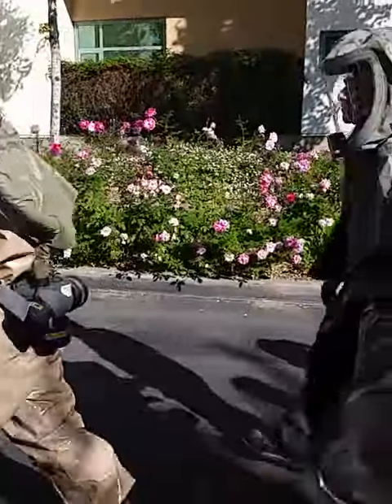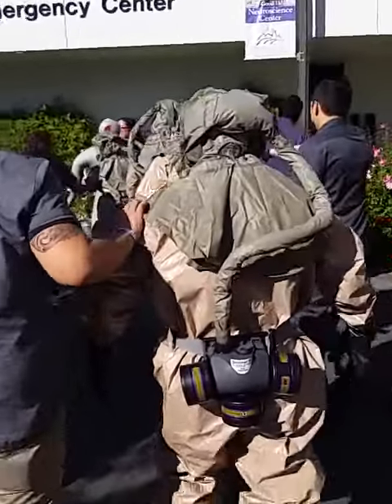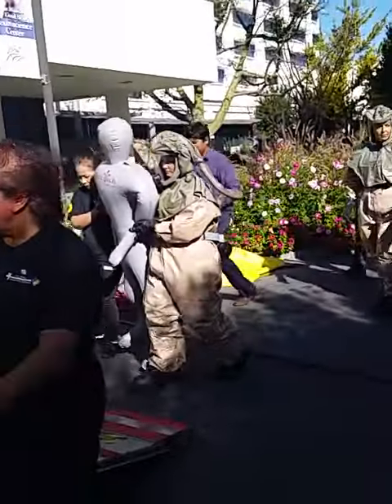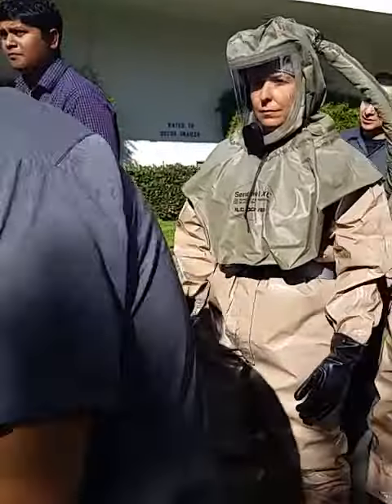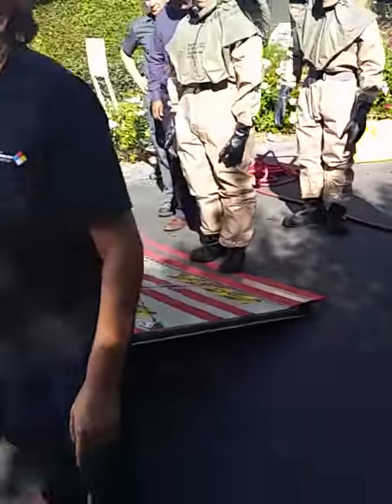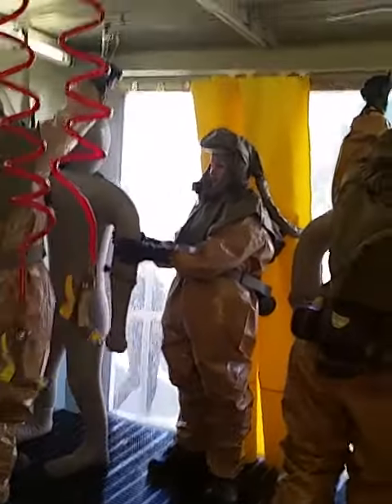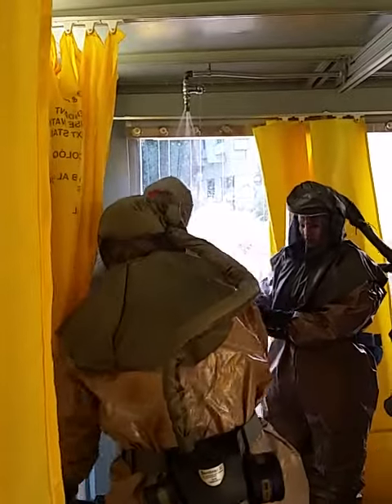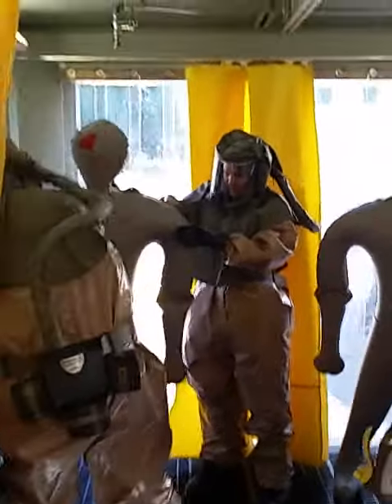LA County DRC Ambulatory Decon Training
San Dimas Community Hospital participates in LA County Disaster Resource Center Ambulatory Decontamination Training